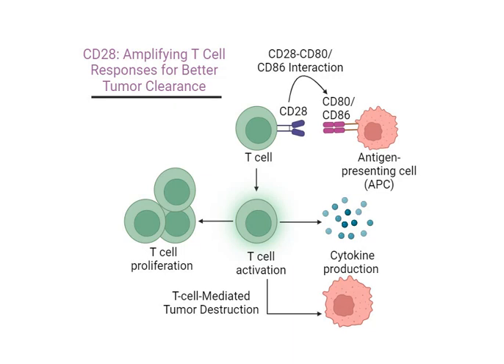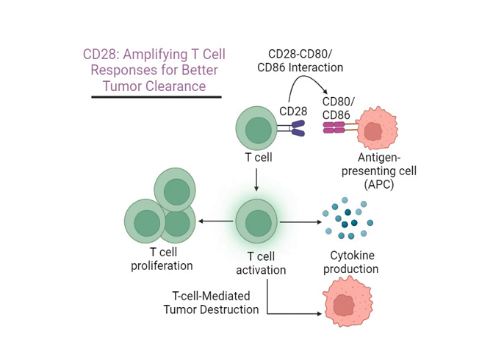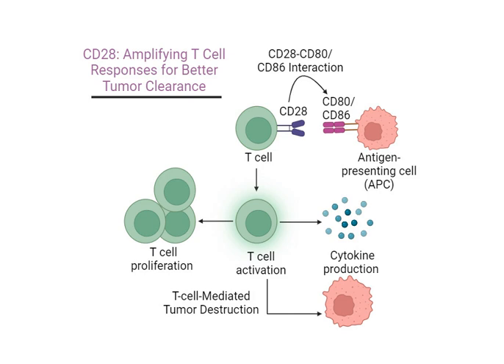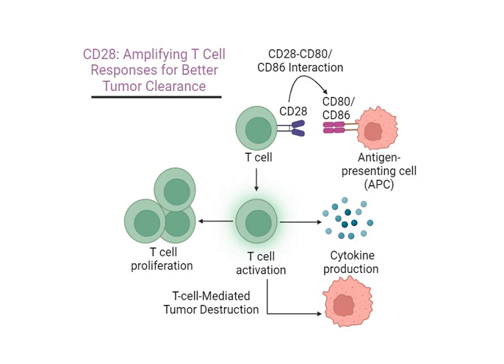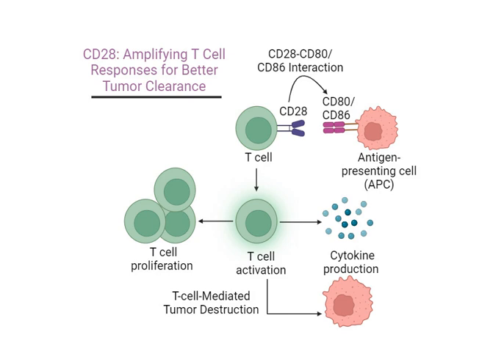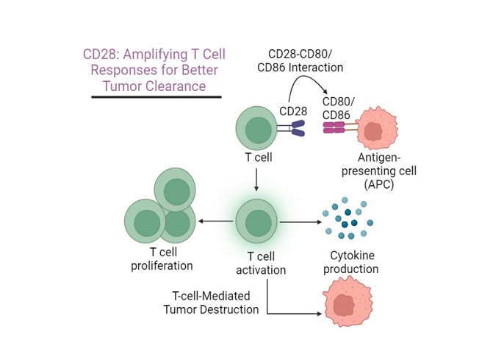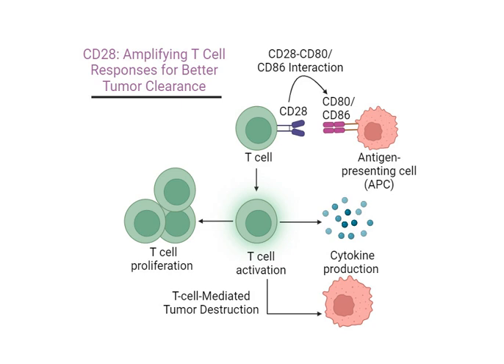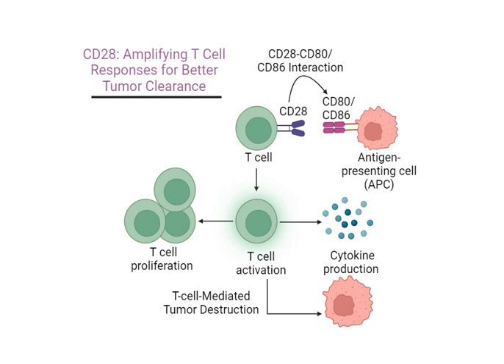CD28: Amplifying T Cell Responses for Better Tumor Clearance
Emerging Targets in Cancer Immunotherapy

Introduction:
This briefing document reviews several emerging targets in cancer immunotherapy based on recent articles published by Assay Genie. These targets represent promising avenues for enhancing the immune system's ability to recognize and eliminate tumor cells.

Main Themes:
Co-stimulatory Molecules: The articles highlight the importance of co-stimulatory molecules, such as CD28 and ICOS, in T cell activation. These molecules provide essential "second signals" that amplify the immune response against cancer.
Immune Checkpoint Blockade: Several articles focus on immune checkpoints, including LILT, B7-H4, and BTLA. Inhibiting these checkpoints can unleash the brakes on the immune system, allowing for more potent anti-tumor activity.
NK Cell Activation: The importance of natural killer (NK) cells in tumor surveillance is emphasized, with articles discussing strategies to enhance NK cell function through KIR blockade and activation of SLAMF7.
T Cell Fine-Tuning: Targeting CD122 and CD27 presents opportunities to fine-tune T cell responses, promoting the expansion and survival of anti-tumor T cells.
Combination Therapies: The potential for synergistic effects when combining these novel targets with existing immunotherapies, such as checkpoint inhibitors and CAR-T cell therapy, is highlighted.

Conclusion:
The research highlighted in these articles underscores the rapid progress being made in the field of cancer immunotherapy. Targeting co-stimulatory molecules, immune checkpoints, and NK cell receptors holds significant promise for developing more effective cancer treatments. Combination therapies are likely to be key in maximizing the clinical benefit of these novel immunotherapies. Continued research and clinical trials are crucial to translate these promising findings into improved patient outcomes.